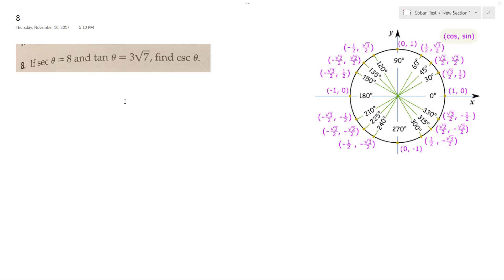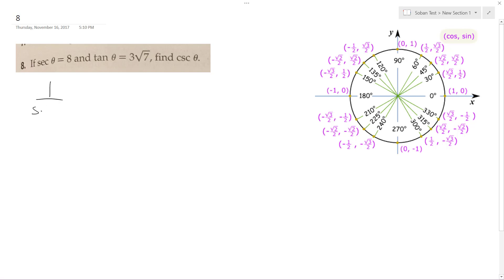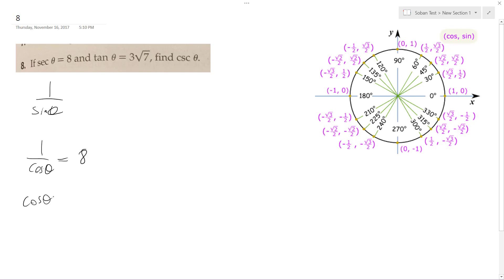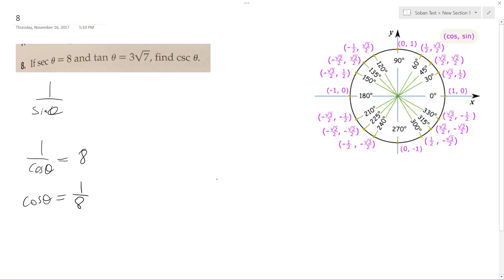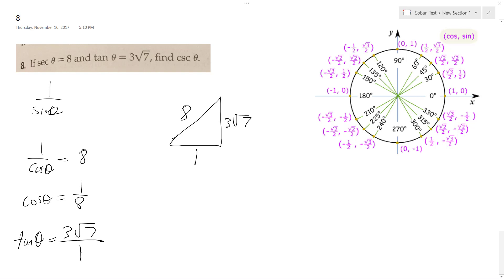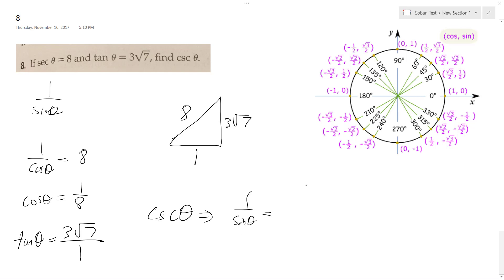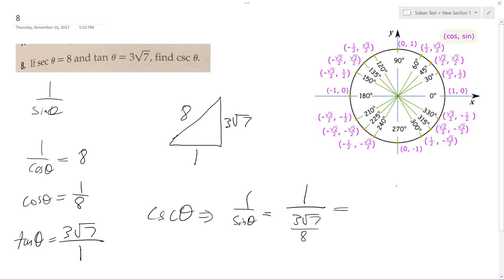If sec theta = 8 and tan theta = 3*sqrt(7), find csc theta